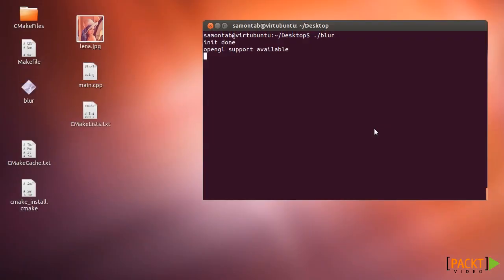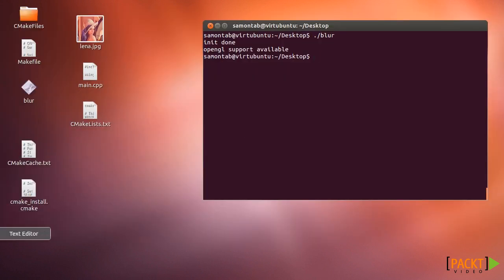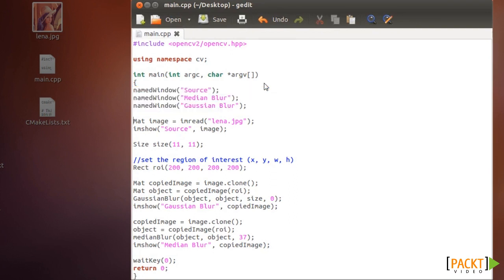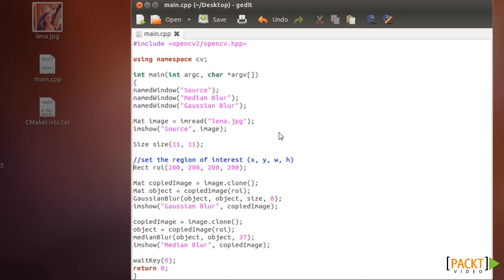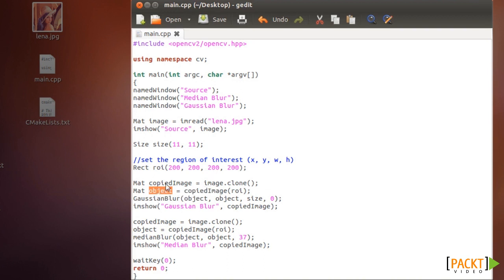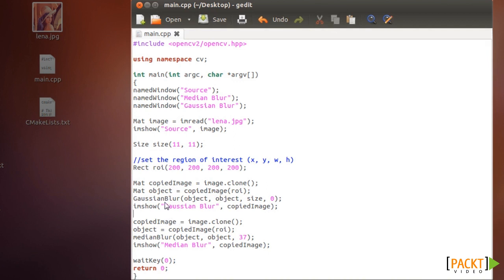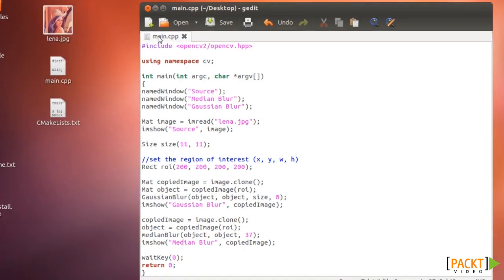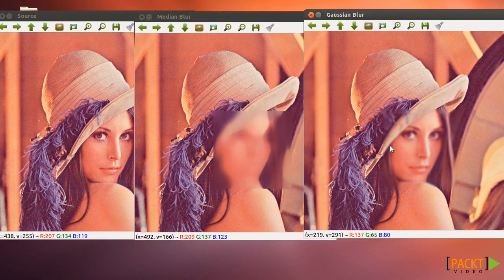OpenCV_C++_3